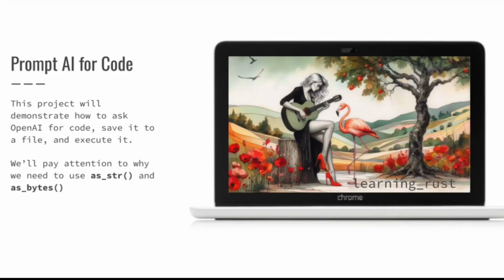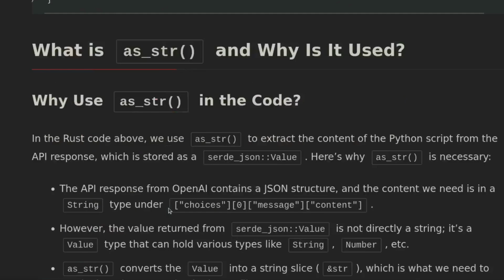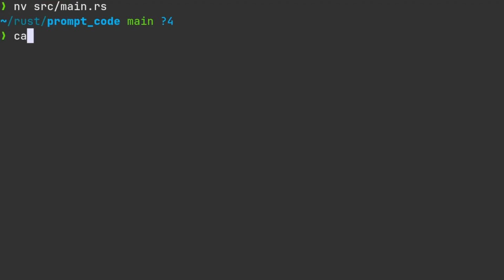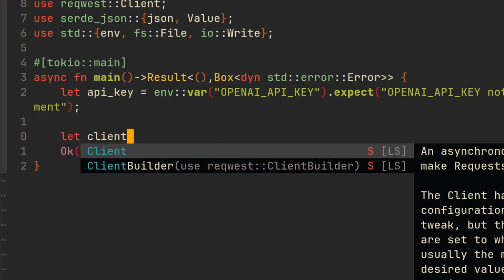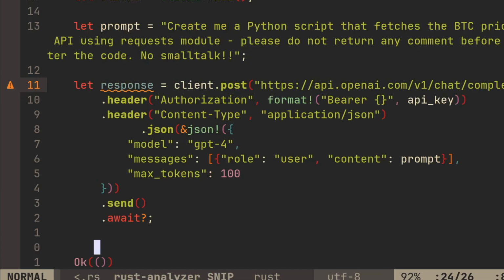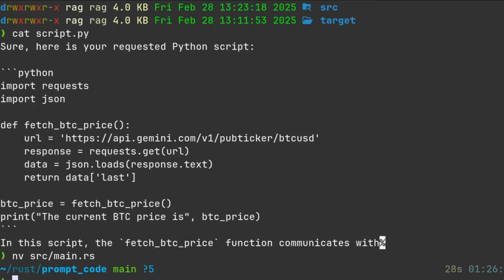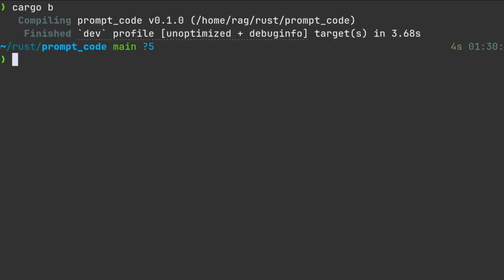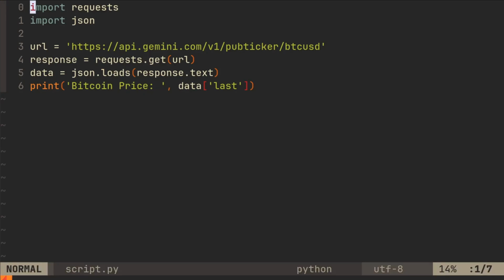Generate & Run Code with OpenAI API in Rust | Rust Language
In this video, I show a Rust project that automates code generation and execution using OpenAI's API.

- chapters -
00:00 intro - ask AI to create code
06:05 writing the Rust code
18:09 testing the code

✅ Fetch an AI-generated Python script for fetching Bitcoin prices from the Gemini API.
✅ Save the script to a file and execute it automatically.
✅ Handle API requests with reqwest and process responses with serde_json.
✅ Detect the correct Python interpreter (python or python3).